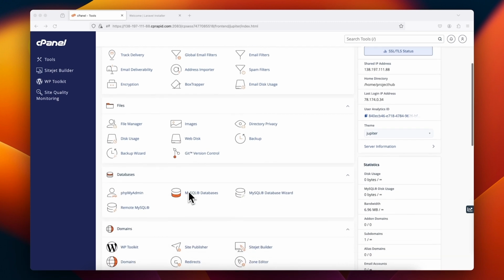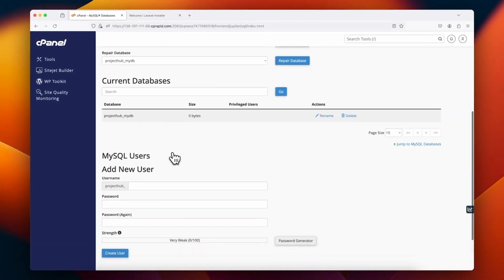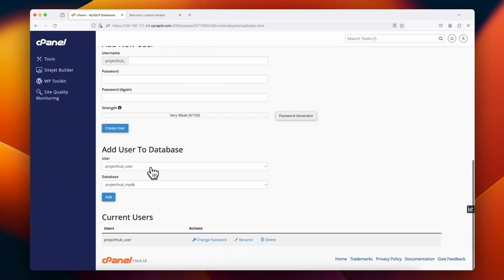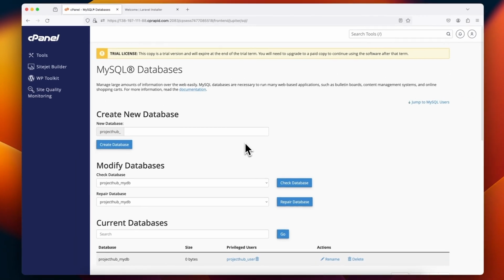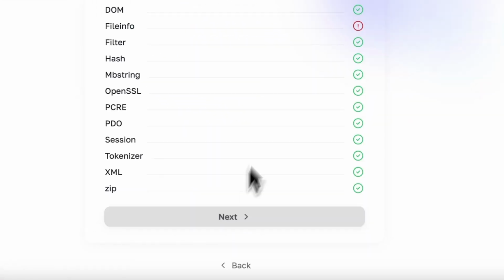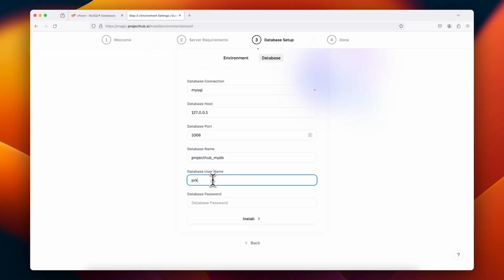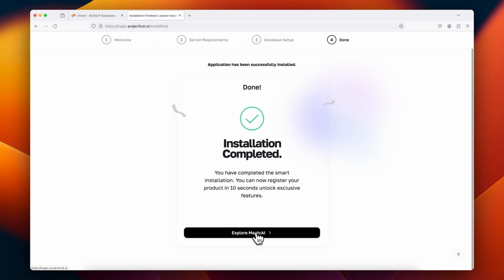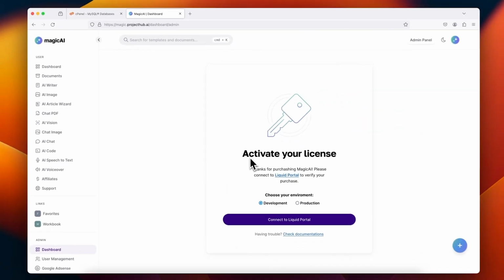Installation - Step by Step - MagicAI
Learn how to install MagicAI in just a few simple steps.